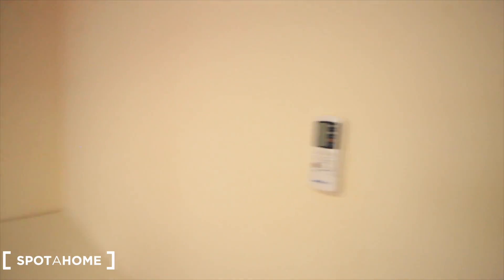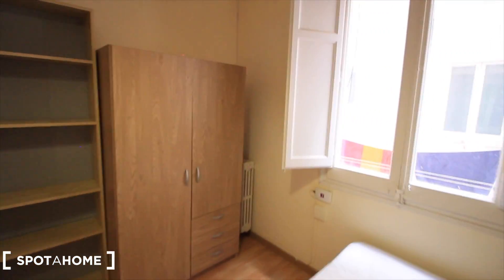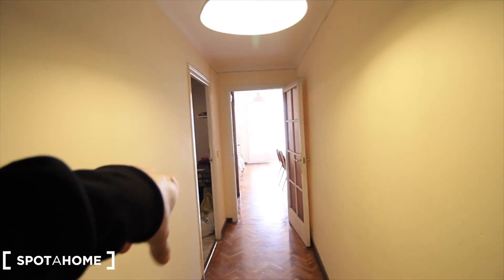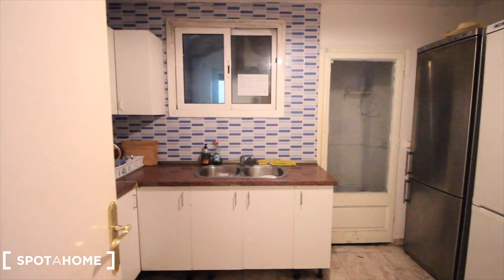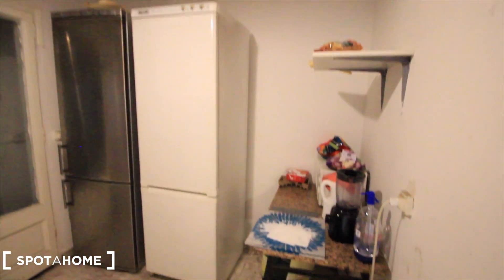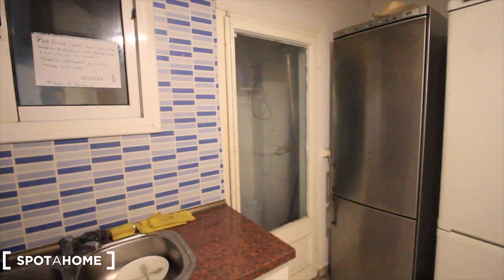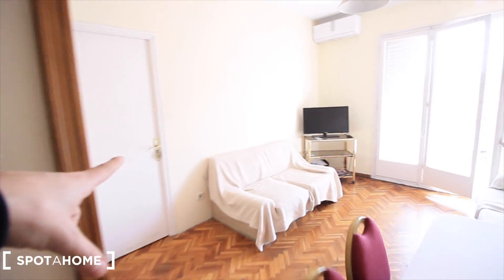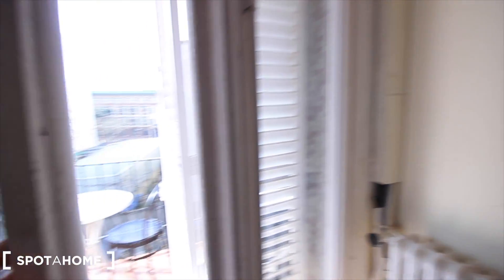Rooms for rent in modern 6-bedroom apartment with AC and balcony in Sants - Spotahome (ref 123201)